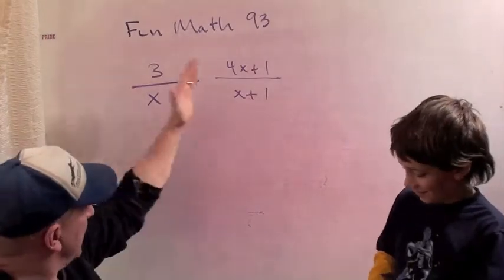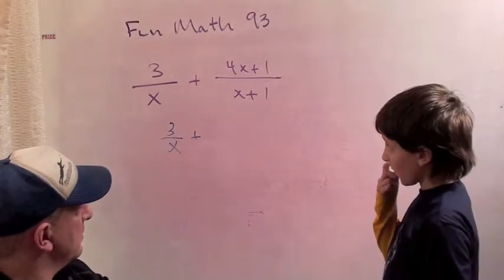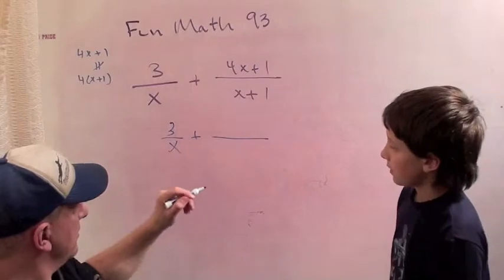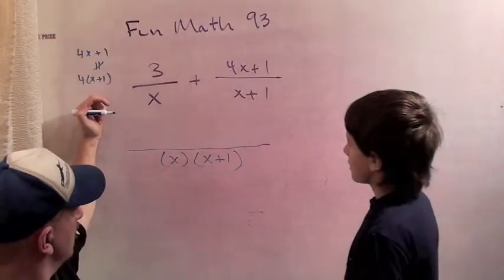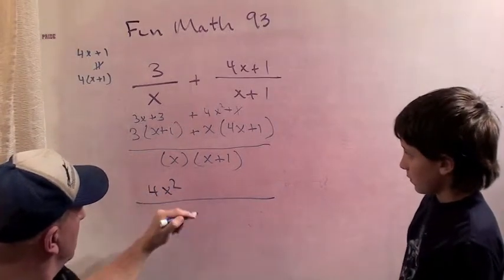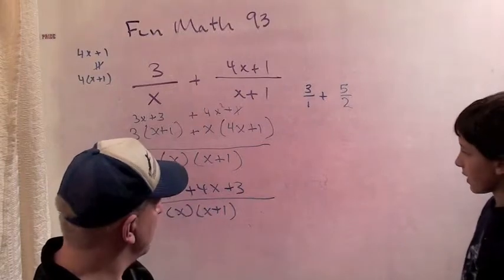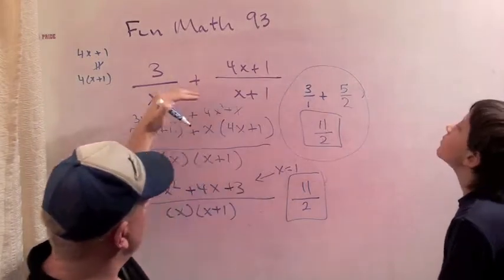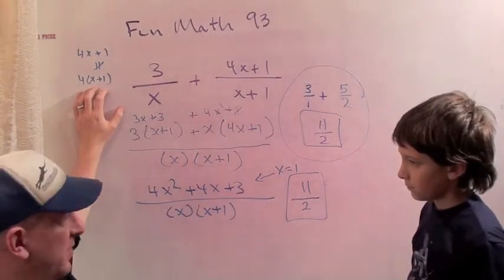FunMath93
Following the review section of chapter 2 of Art of Problem Solving's Algebra book.  This is a problem about simplifying two fractions.